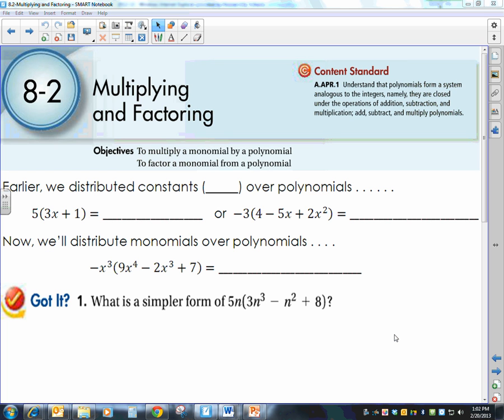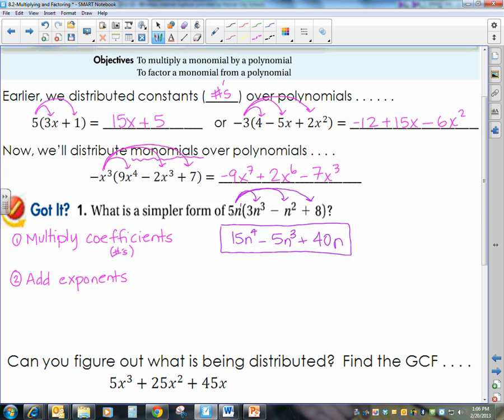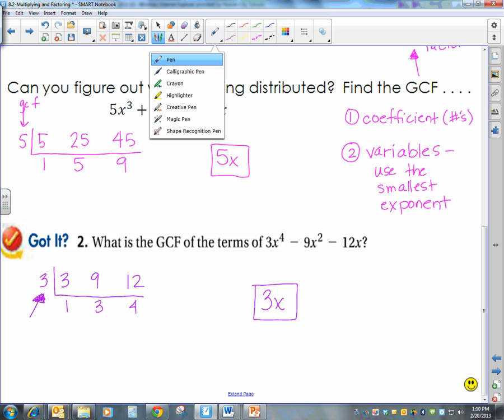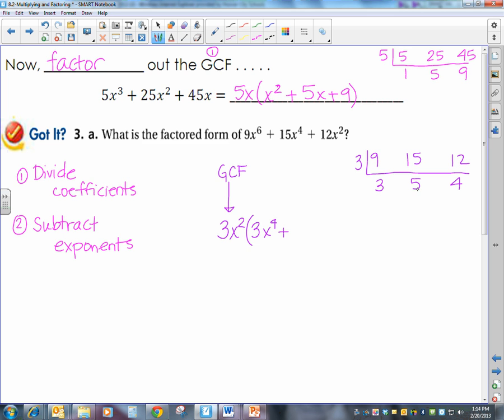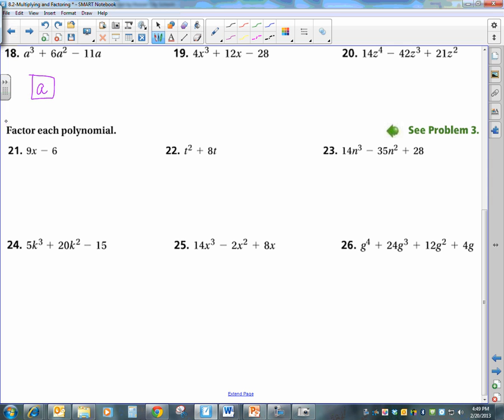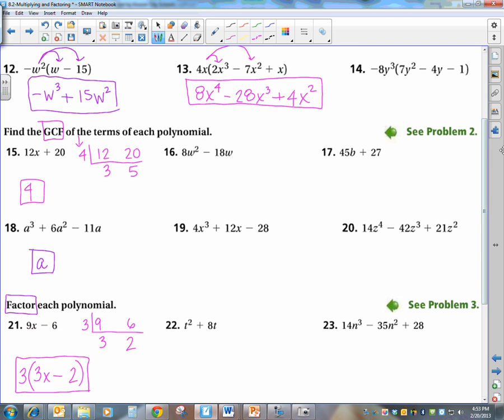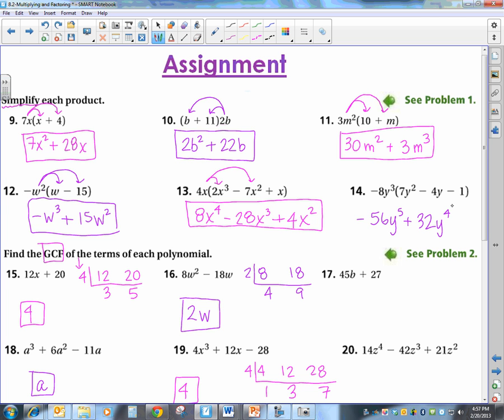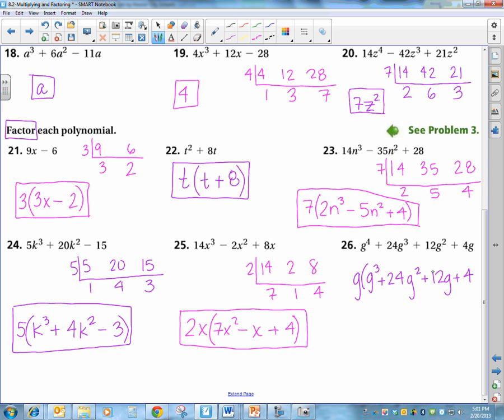8 2 Multiplying and Factoring